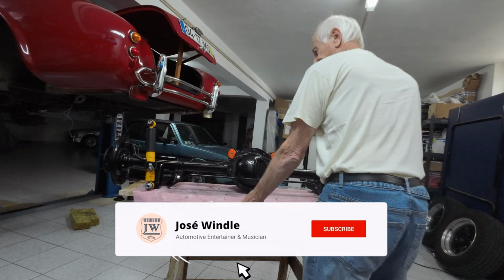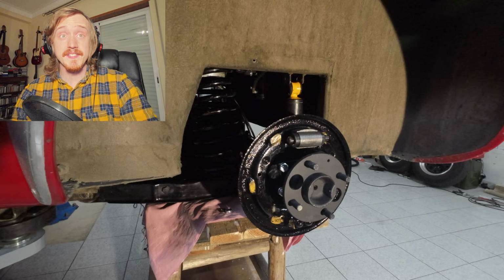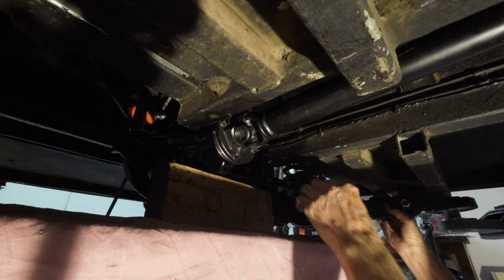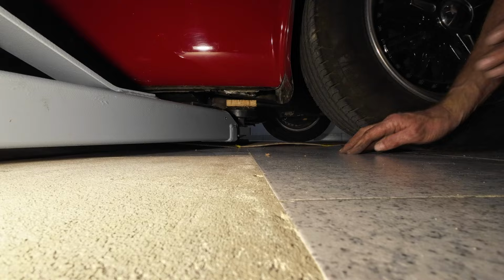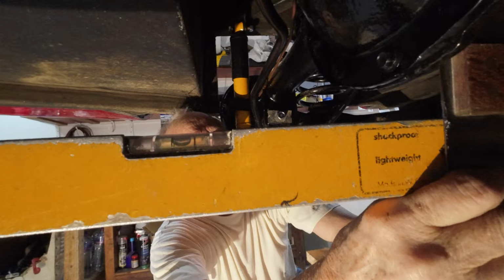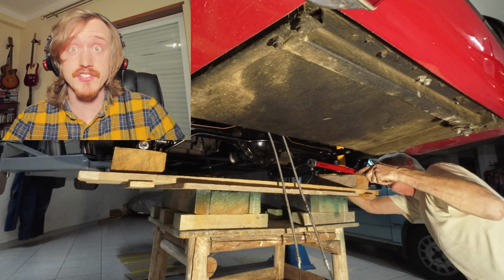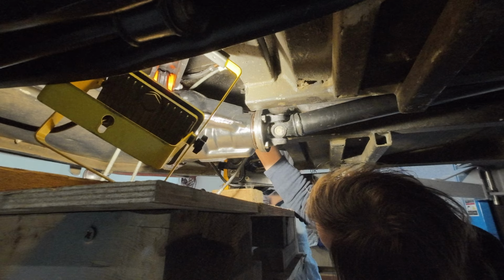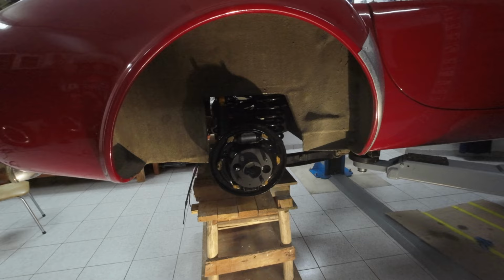LSD DIFF GOES INTO THE "AC COBRA"!! (Ep.4 - Pilgrim Sumo Mk2)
Hi everyone! Hope everyone is well! Today's video Dad finally installs our Pilgrim Sumo's new Diff! Hope you enjoy!